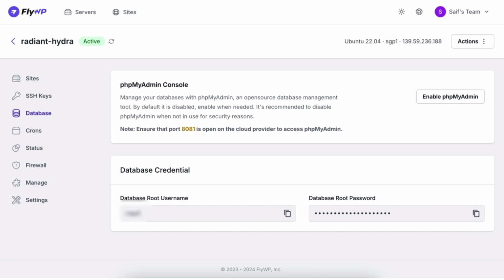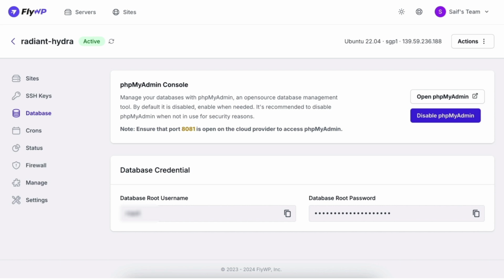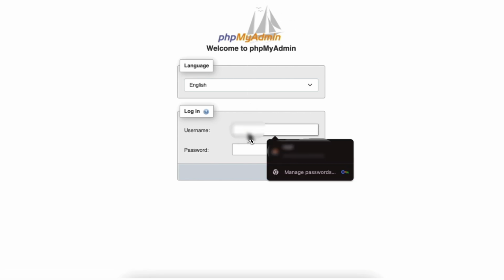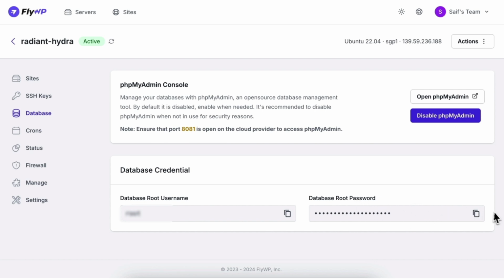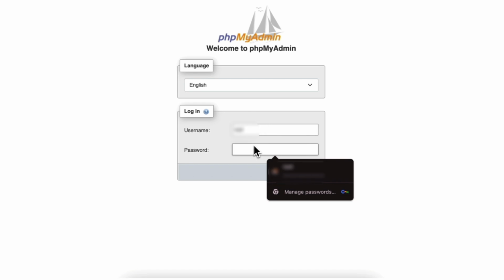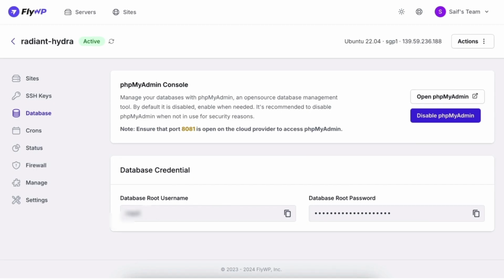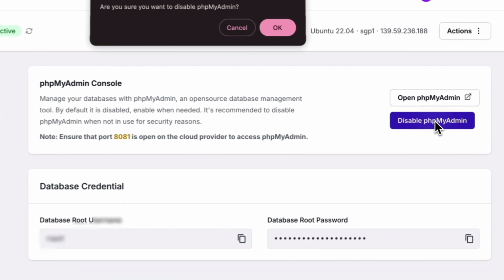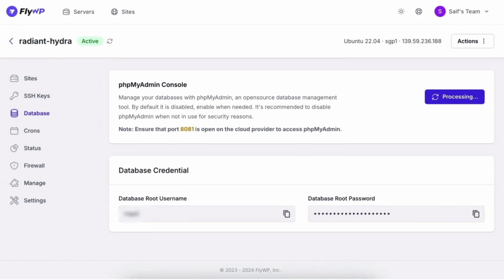Access Your FlyWP Database Like a Pro | phpMyAdmin | Database Management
Welcome to our FlyWP Database tutorial on Database Management! 🚀

This video guides you through the steps to access and manage your databases using phpMyAdmin on FlyWP. Learn how to securely enable phpMyAdmin, use your credentials, and easily handle databases without complex coding.

Perfect for beginners and seasoned users alike! 🔒✨

Chapters:
0:00 Introduction
0:05 Dashboard Management Overview
0:22 Enabling phpMyAdmin on the FlyWP Dashboard
0:42 Logging into phpMyAdmin
1:28 Disabling phpMyAdmin on the FlyWP Dashboard
1:34 Conclusion

🚀 About FlyWP:

FlyWP is a streamlined hosting solution for WordPress, built to make managing multiple sites easy, fast, and secure. It offers tools for seamless site setup, team permissions, and advanced features like automatic scaling, optimized databases, and easy backups.

With FlyWP, agencies, developers, and businesses gain both performance and control, making it a top choice for those who want to maximize WordPress site performance with minimal hassle.